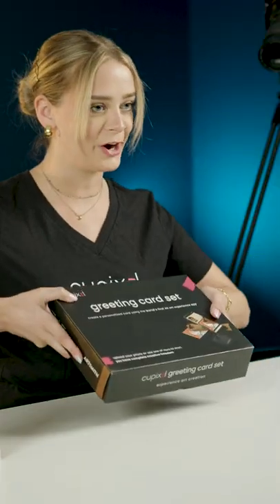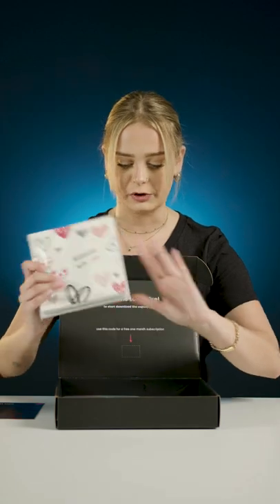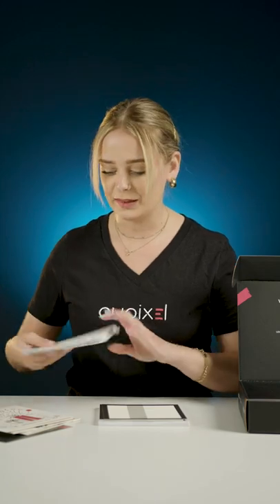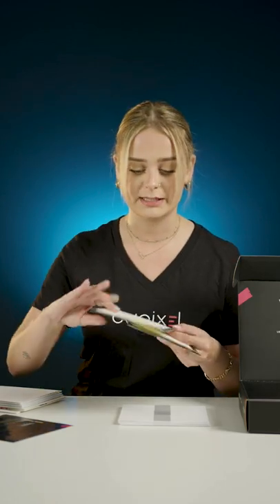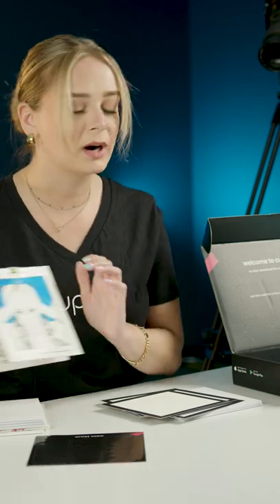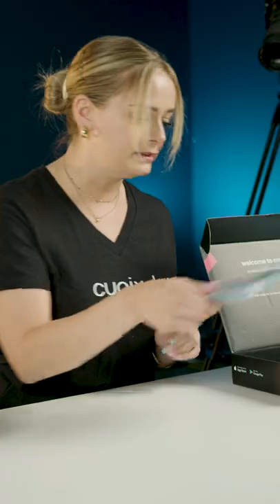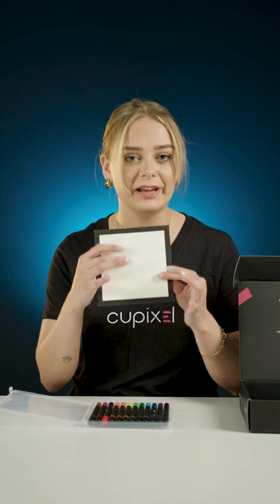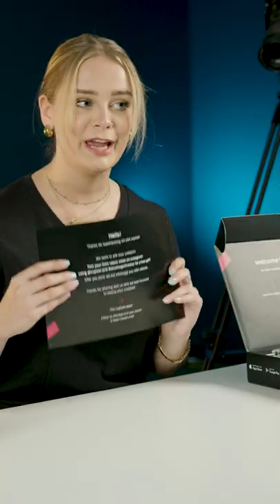Cupixel greeting card art set unboxing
The cupixel greeting card art set contains a premium device stand, greeting cards, envelopes, drawing surfaces, 12 dual-tip markers, and everything else you need to create amazing greeting card art using cupixel. Check out what is inside.

About Cupixel:
Cupixel pairs state-of-the-art technology with live and on-demand content, enabling anyone to experience the joy and satisfaction of creating gallery-worthy art, regardless of their artistic skill.